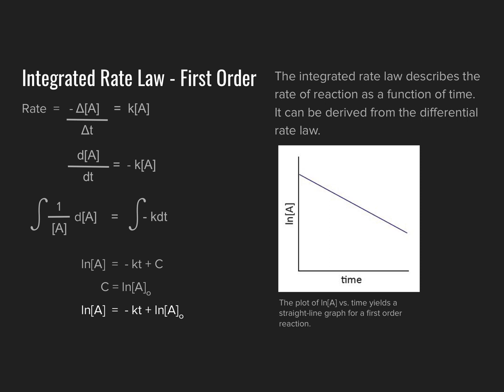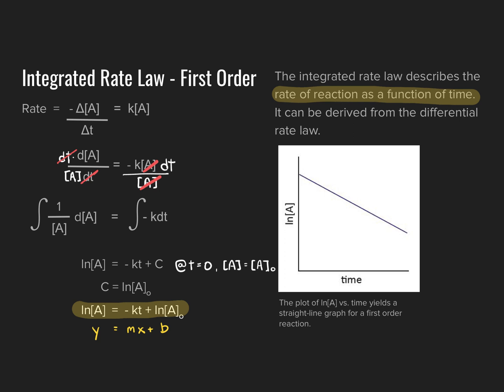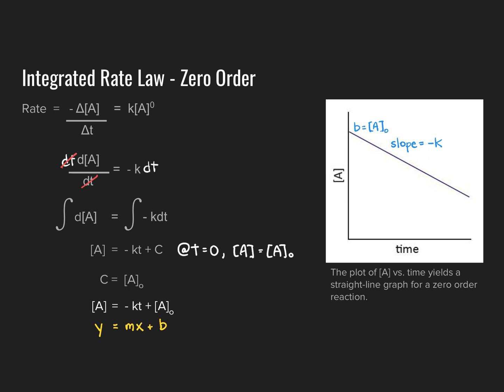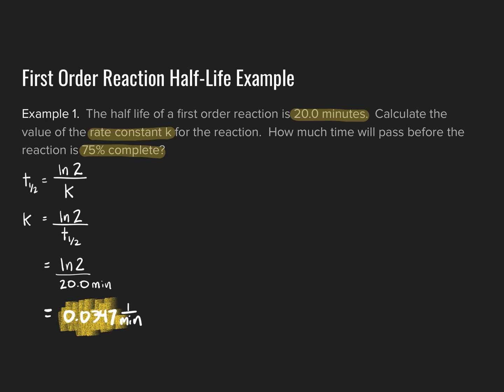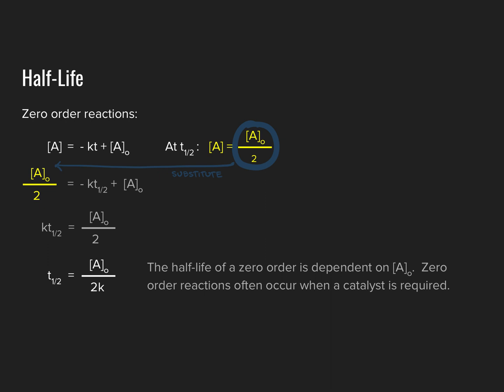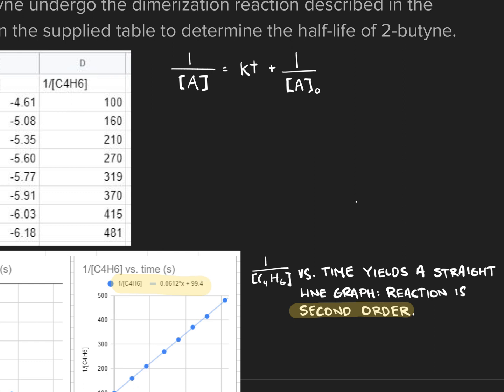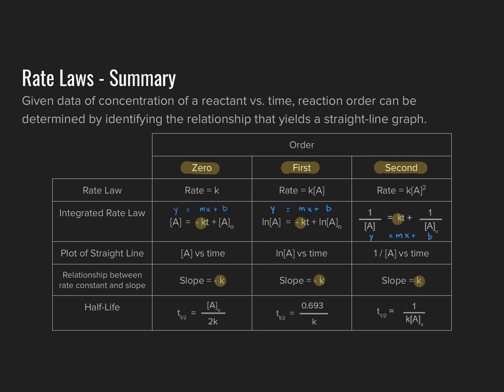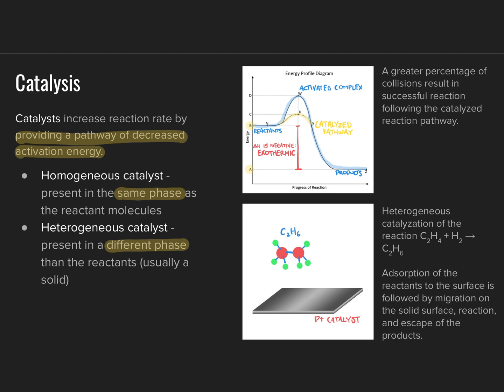AP Chemistry Lecture 12.2 - Integrated Rate Laws and Half-Life